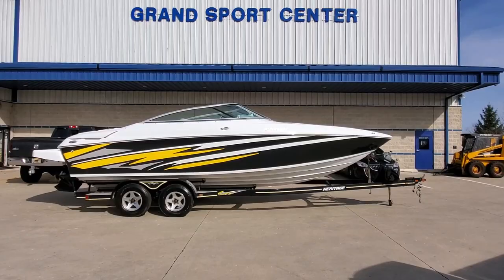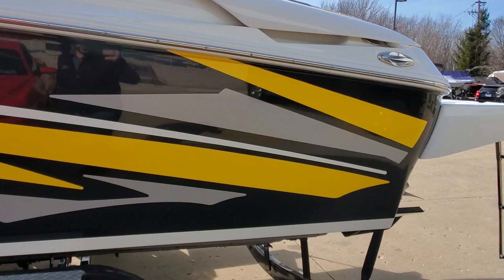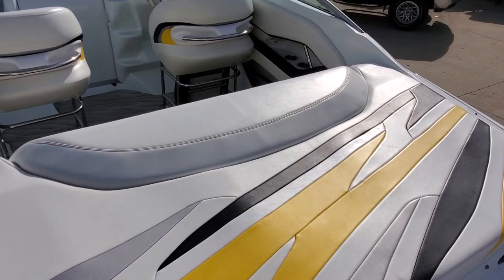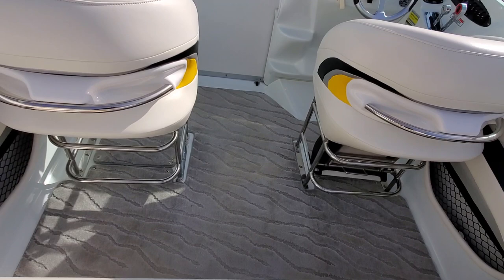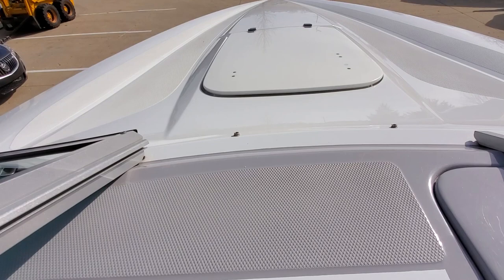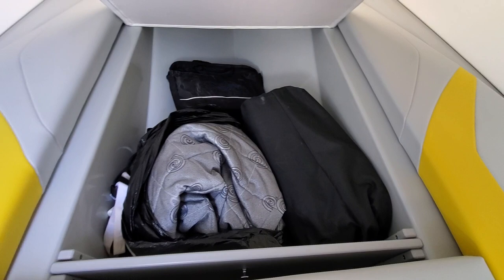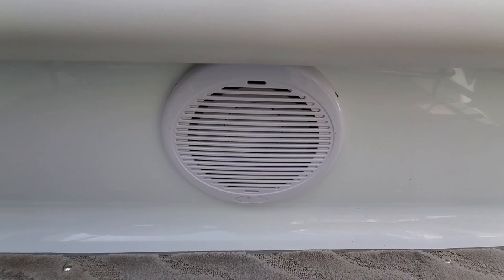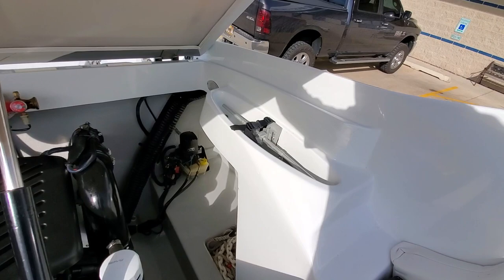2008 Baja 245 Boss @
Today's Featured Boat -  2008 Baja 245 BOSS - superb condition with only 98 hours!

Mercruiser 496 Mag - 375 hp, engine scan confirmed hours with conservative run history.  Dual batteries with switch, plug in battery charger, and a sea strainer.  Trim tabs with helm indicators.

BOSS package, extended swim platform, switchable exhaust, Bravo drive with 4-blade 22P SS prop.  SS rubrail, SS pull up cleats, windshield design with folding center walk thru.  Drop down swim ladder and SS ski tow eye.

Interior is superb!  Roomy sunpad with push button power engine hatch, rear bench seat, removable cockpit carpet, polished cupholders, drop down driver and passenger bolster seats.  Tilt steering helm, carbon look dash panels, Livorsi gauge package with bezels, polished controls with power trim on handle.  Clarion deluxe stereo including speakers with separate tweeters and subwoofer under the rear seat.

Clean cuddy cabin with fill in cushion.  Includes Baja bed sham, removable deck hatch screen and Baja owner’s packet.

Includes a snap on cockpit cover as well as a full cover with storage bag.

Custom Heritage tandem  axle trailer with aluminum wheels, matching graphics and diamond plate step pads.

ON SALE!  Priced to move @ $37,995!

Grand Sport Center Inc.